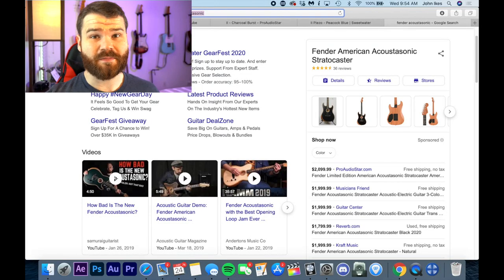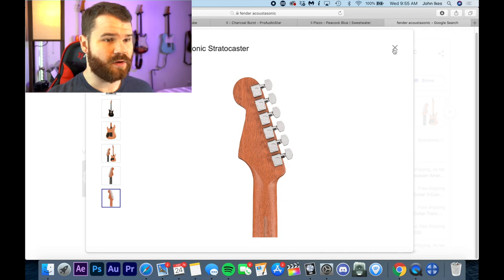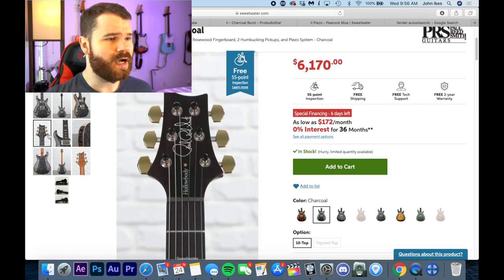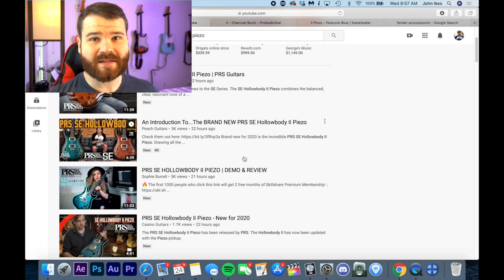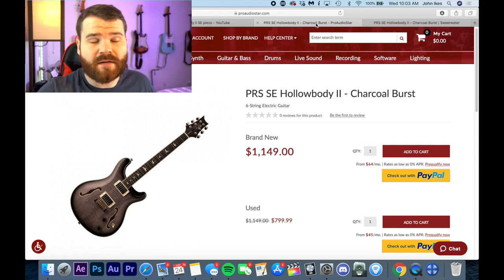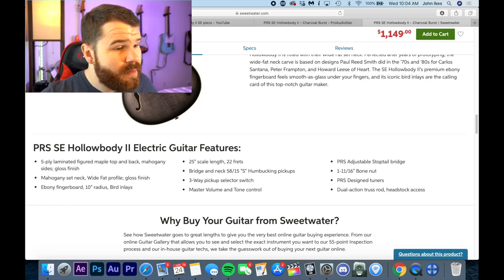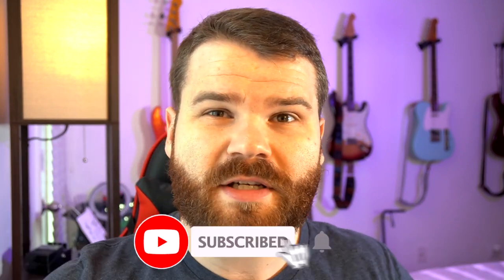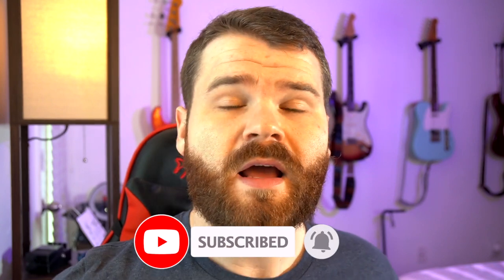Don't Buy the New PRS SE Hollowbody II Piezo Guitar.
The PRS SE Hollowbody II Piezo is the latest in PRS' offerings to wrangle the acoustic and electric player in what seems to be a convenient package. But you should you buy one? Here are some reasons why I think it's not worth the money.